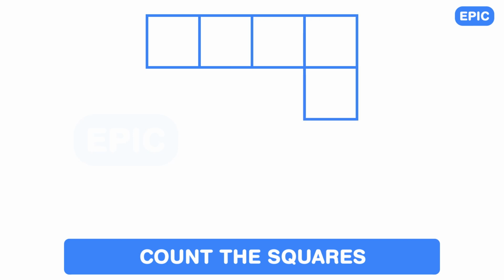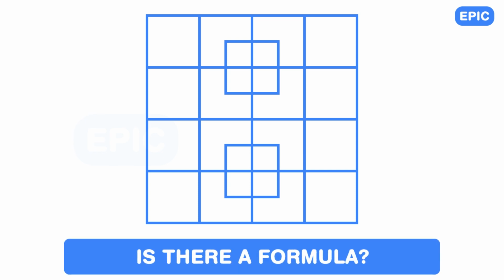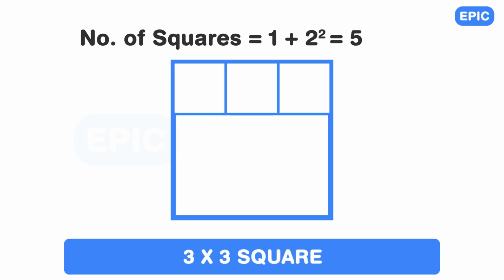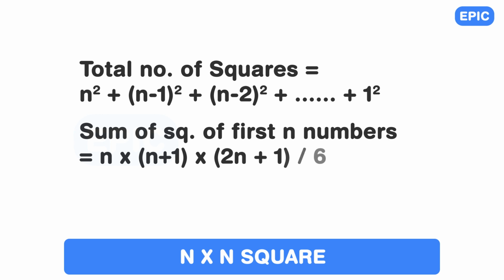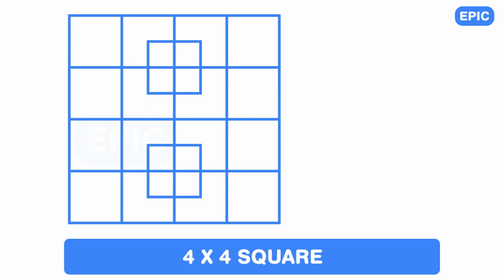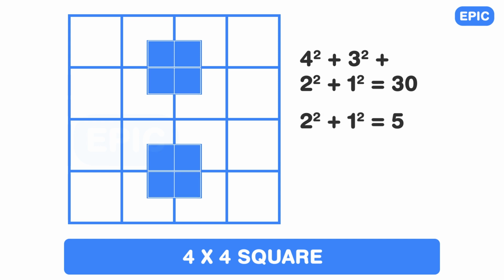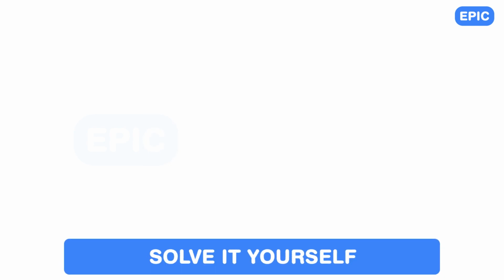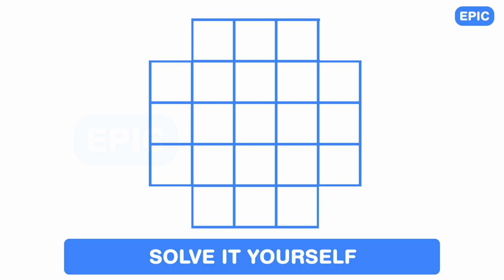Learn the Formula to Count the Number of Squares in these Viral Math Puzzles?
Do you love solving the Math riddles on counting the number of squares and triangles in a geometric figure? This video has two such viral math problems. There is a 4X4 square with two 2X2 squares in the middle. Can you solve this fun math reasoning test? One important thing to note is that these visual math problems give you a better insight into mathematical principles like permutations and combinations.

In fact you might be surprised to know that the total number of squares in a NXN square is the sum of the squares of the first N natural numbers. At the end of the video, we leave you with an unsolved math puzzle to test your math skills and IQ.

Snacks for your brain. 'Epic IQ' is a minimal, visual & engaging approach to Learning, Information & Education. Solve puzzles and riddles. Learn new stuff. Prepare for tests and interviews. Have fun.